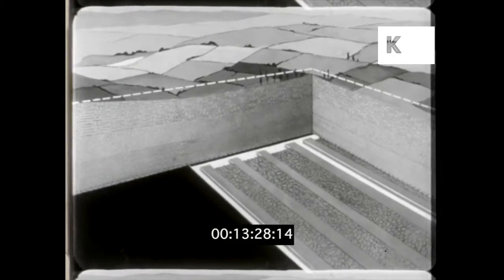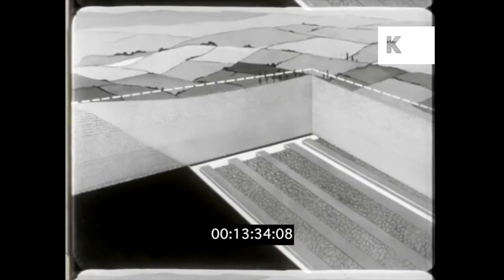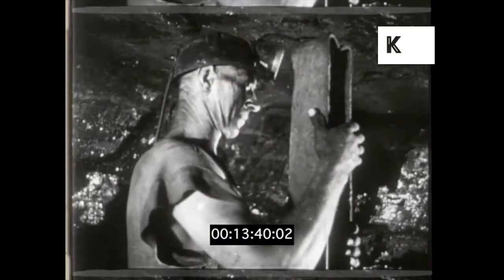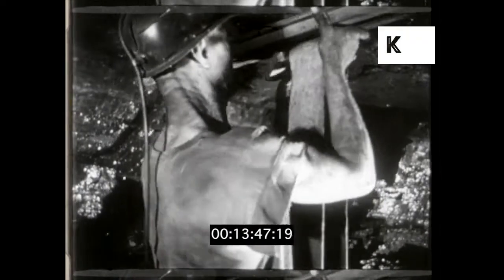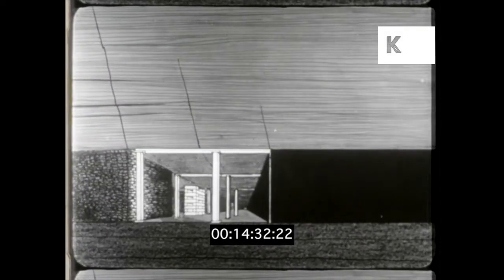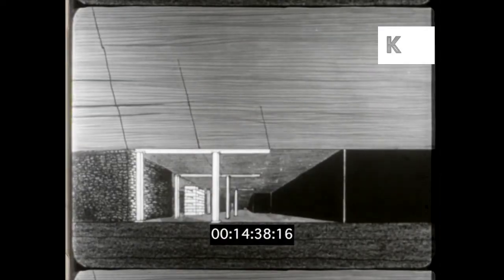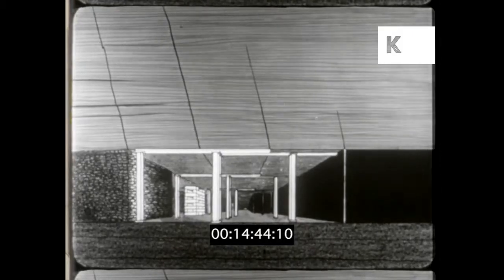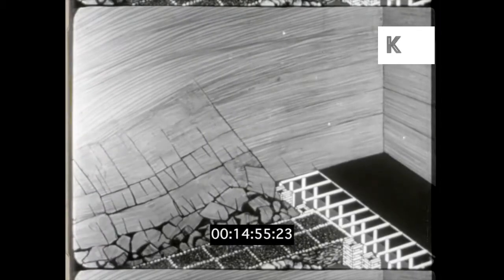1950s UK, Coal Miners Preventing Subsidence, 16mm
1950s, Miners Propping Up Sinking Mineshaft, 16mm from the Kinolibrary Archive Film Collections. Clip ref KLR58. For commercial projects only. To order the clip clean and high res, or to find out more, Available in 2K.

Coal miners at work. Mining. Coalface, fossil fuels. Mining down a shaft. Man drilling.